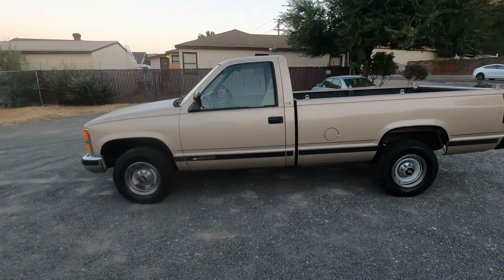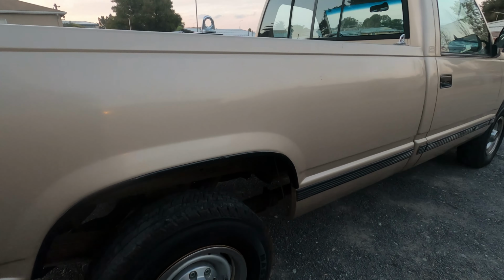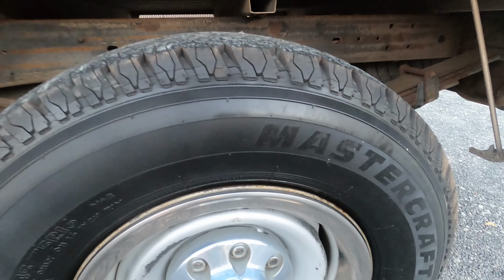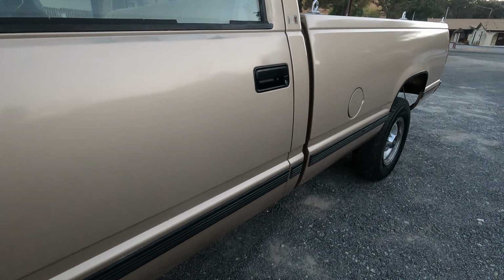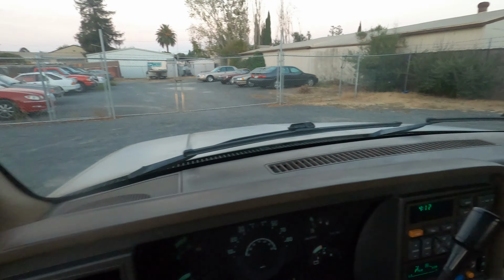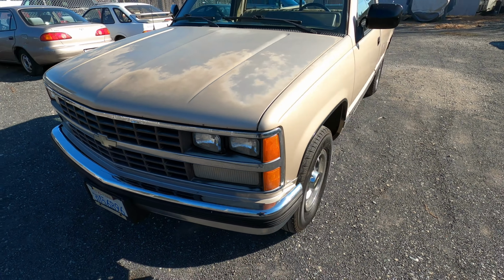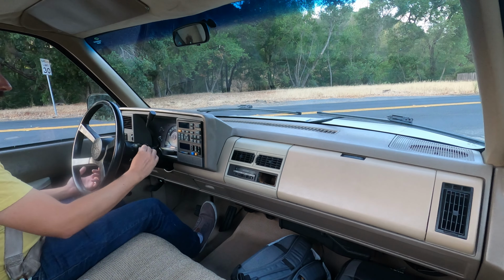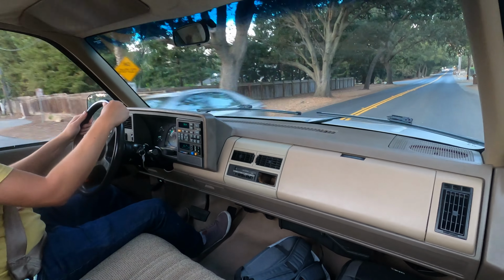Grandpa's Truck: 1989 Chevrolet C2500 Scottsdale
Long bed, standard cab. This is the layout of a pick up truck that I would love to own. In fact I did! I owned a former CA Fish and Game trail truck much like this, a low spec, 3/4 ton GMT400 truck. This example is a single long term owner, low spec but highly loved example of a neo-classic GM truck. Let's tour around it and take it for a spin while it's prepped to go live at auction